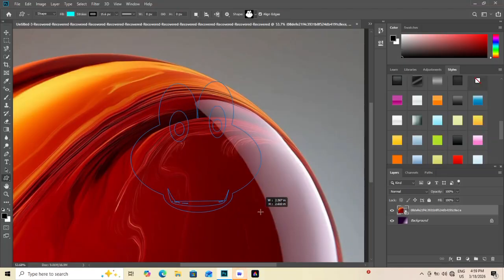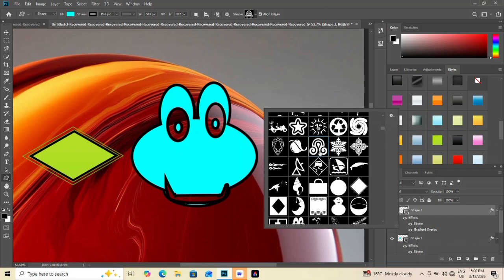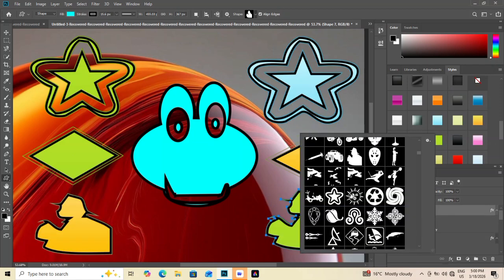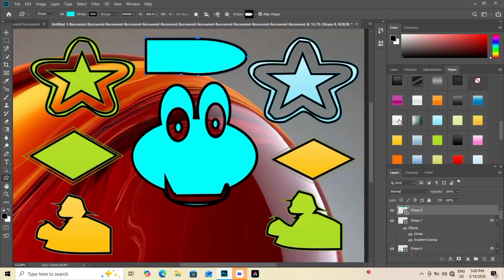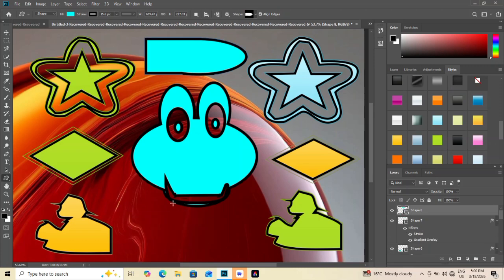HDR 4K Portrait|Professional Retouching LookCanonR5 + Photoshop ColorGradingMasterclass#E9DED78#3127